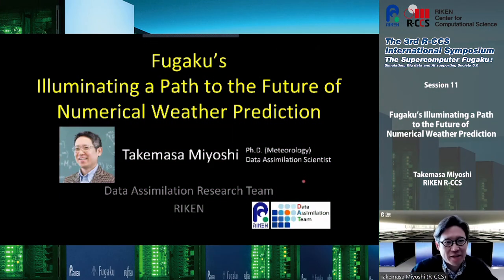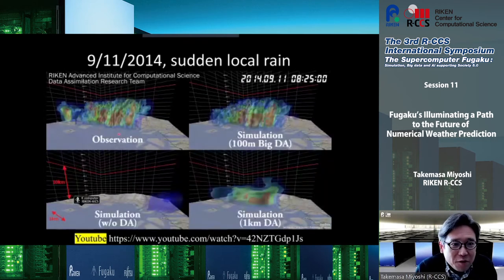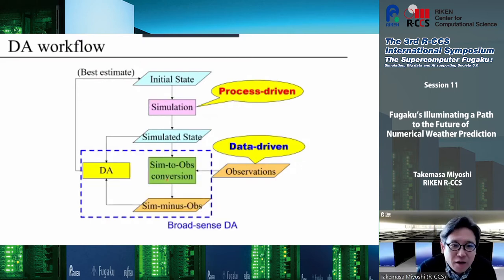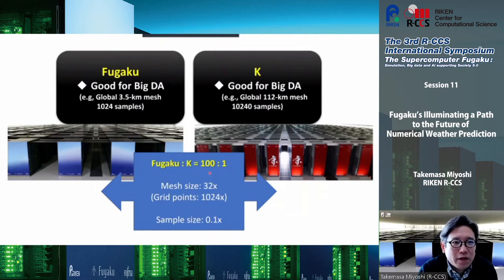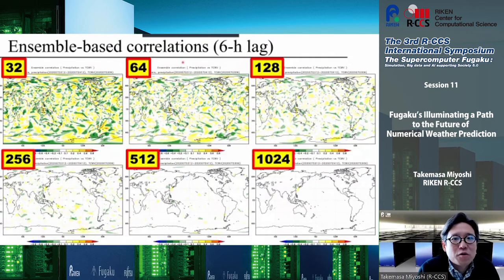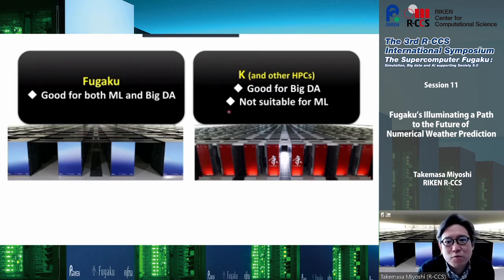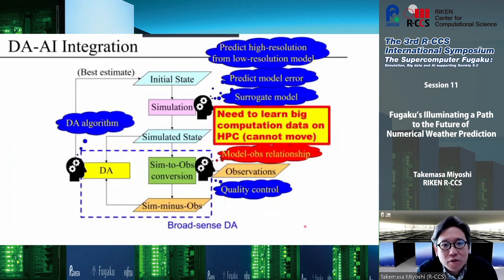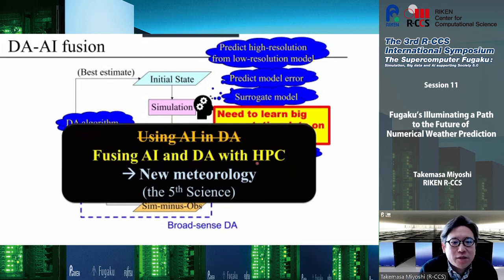“Fugaku’s Illuminating a Path to the Future of Numerical Weather Prediction” Takemasa Miyoshi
The 3rd R-CCS International Symposium, 16 February, 2021
Distinguished Achievements in AI, Big Data and Simulations supporting Society5.0

“Fugaku’s Illuminating a Path to the Future of Numerical Weather Prediction”

Takemasa Miyoshi
（RIKEN R-CCS）